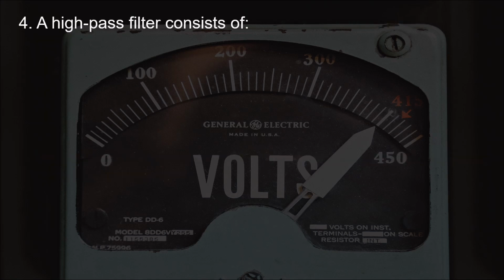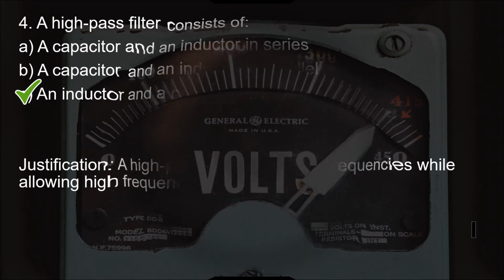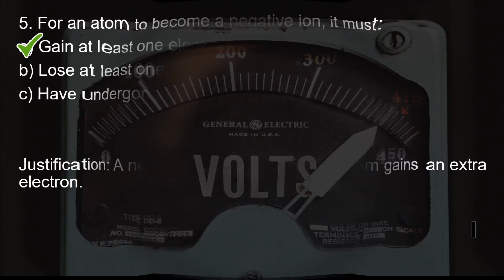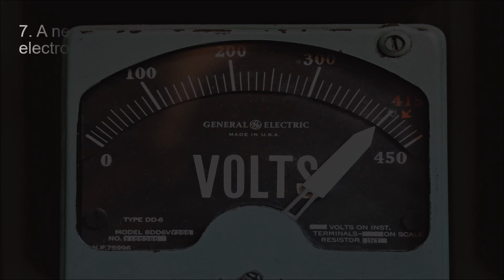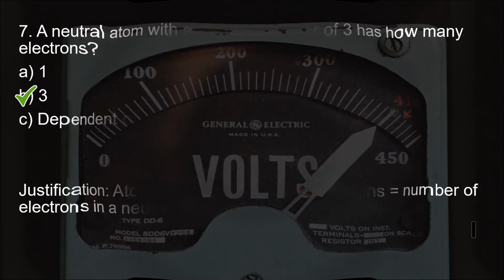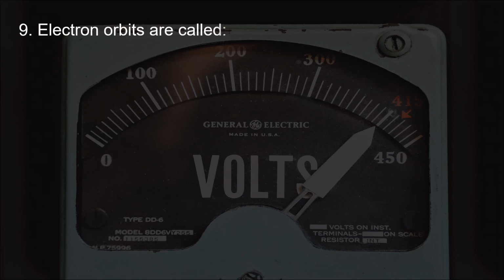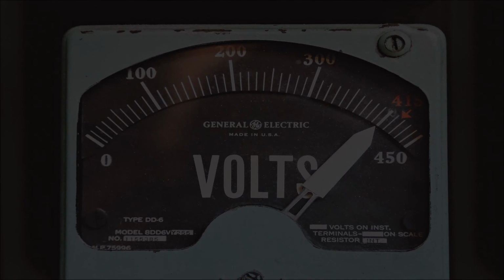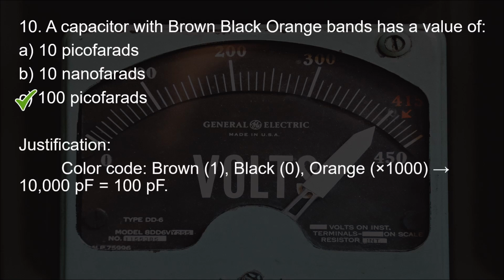M3 Electric Fundamentals | EASA Part 66 B1/B2 Exam | Quiz 12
Prepare for your EASA Part 66 B1/B2 AME Exam with this MCQ quiz on Module 3 – Electrical Fundamentals. This quiz is designed to test your understanding of key electrical concepts, including:

✅ Basic electrical principles
✅ Ohm’s Law, Kirchhoff’s Laws
✅ AC & DC circuits
✅ Capacitors, Inductors, and Transformers
✅ Electrical machines and power systems

Whether you're revising for your exams or testing your knowledge, this quiz will help reinforce essential topics required for aircraft maintenance engineers.